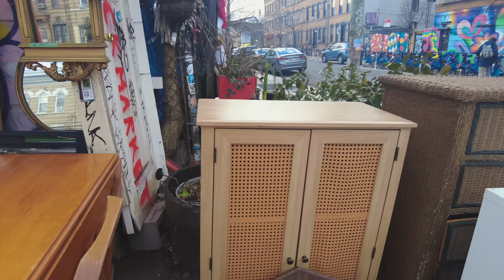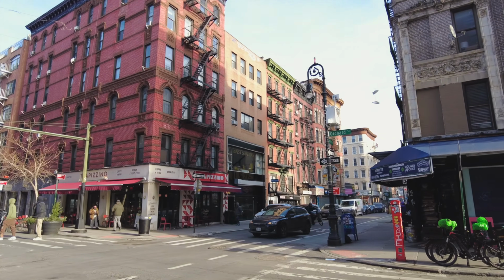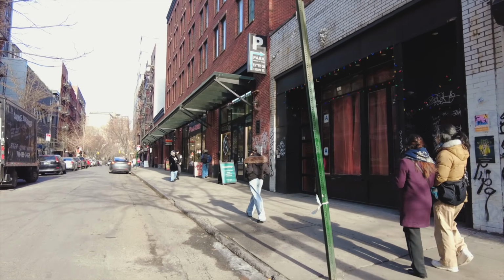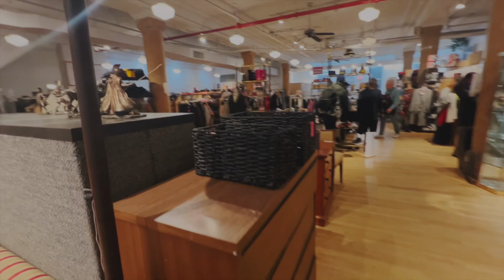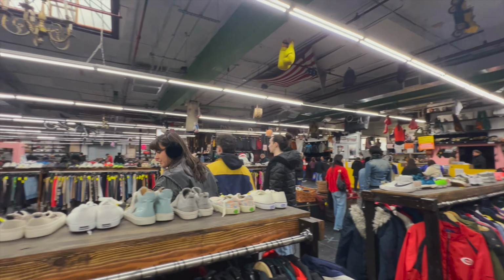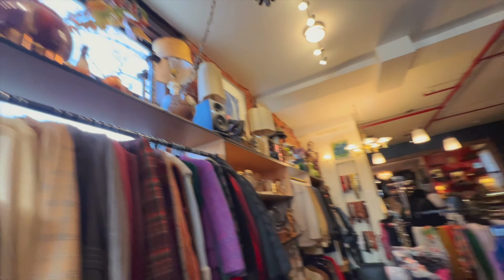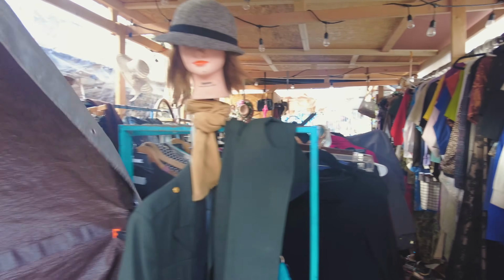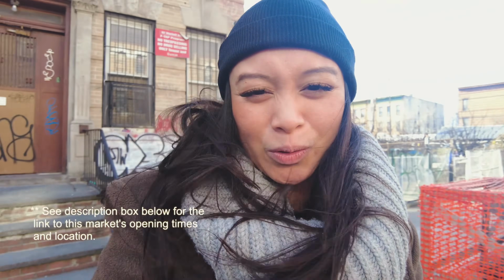NYC’s Best Vintage & Thrift Shops! 🏙️ Affordable & Luxury Finds in Manhattan & Brooklyn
Looking for the best vintage and thrift stores in NYC? 🏙️🛍️ From curated fashion to treasure-hunting thrift spots, this video takes you on a tour of my favourite vintage shops and flea markets in New York City! Whether you're searching for affordable fashion finds, one-of-a-kind designer pieces, or unique home decor, I've got you covered.

🔥 Featured Thrift & Vintage Spots:

01:25 ✨ The Vintage Twin (Lower East Side) – Curated, casual vintage with affordable gems!
05:18 💎 Morphew World (Lower East Side) – Luxury, high-end vintage with unique upcycled designs!
09:30 🛍️ You can find 2nd Street Buy and Sell stores across the city, but my favourite was at 712 Broadway, NoHo. – A must-visit for trendy second-hand fashion.
13:02 🏠 Best Thrift Store for Home Decor: Housing Works in Chelsea
14:35 🔎 Treasure Hunting Favourites:, Goodwill in Chelsea, Salvation Army Thrift Store 17:32 WATCH MY FULL CHELSEA FLEA MARKET TOUR on this link ▶️

🌆 Brooklyn & Williamsburg Vintage Stops:
19:04 👕 L Train Vintage / Urban Jungle (Williamsburg) – Super cheap & trendy thrift finds!21:27 🛍️ Brooklyn Vintage Company - Well-curated mid to high-end pieces. It is a great place to browse, as the shopping experience is well thought-out and inspiring. Plus, it smells so nice in here!
23:28 🖼️ Bushwick Flea Market – For vintage furniture pieces, second-hand home goods, and unique gems, like a caravan van for sale! Check out their IG @bushwickmarket for up-to-date opening times.

🍽️ Bonus: My Favorite NYC Food Spots!
15:00 🥪 Katz’s Deli (Lower East Side) – Legendary pastrami sandwich!
17:54 🍜 Ichiran (Williamsburg) – The ramen was worth the wait!
32:05 🍢 Ihawan (Queens) – Filipino BBQ perfection!
18:26 🌇 One of the Best NYC views: Williamsburg waterfront skyline

▶️ Surviving NYE Ball Drop 2025 in Times Square: What REALLY happened & Top Things to Know! ⚠️😱🎊🎇:

The views, information, or opinions expressed in this video are solely those of the individuals featured and do not represent the views of any company or organization.

Hi! My name is Jenny!

I'm ethnically Filipina. I was born in Spain, raised in the UK, and worked in China. Now, I'm back and forth between London, UK, and Connecticut, USA, while my husband and I await finalising my visa paperwork.

The next chapter of JOURNEY WITH JENNY is heading stateside. 🇺🇸 These past few years have been full of unforgettable moments, life changes, and many ups and downs, and I stopped vlogging to navigate the uncertainties. Having a cross-border relationship has not been easy, but God has been faithful! 🙏

So let me take you with me as I continue to discover more of our beautiful world (the good and the complex!) - the history, the unseen, the culture, and the people with extraordinary stories!

I'll aim to upload weekly or fortnightly. 😅

If you're new to my channel, thank you for being here. For those who have been following my story since day 1, this latest chapter is dedicated to you! ♥️ Let's see what happens.